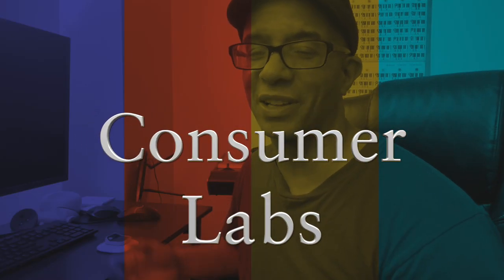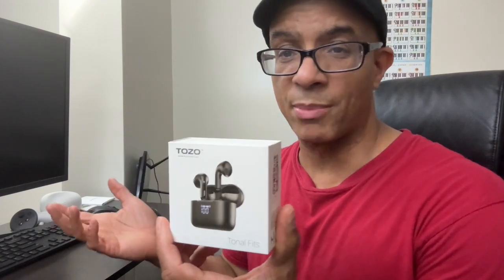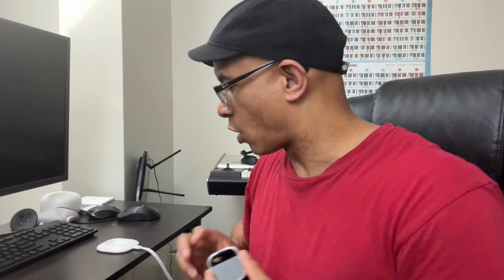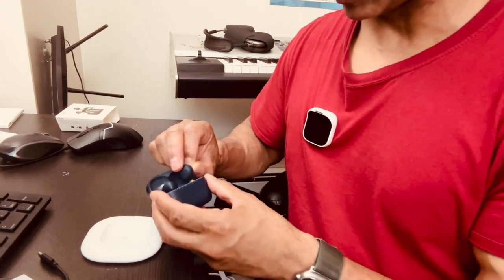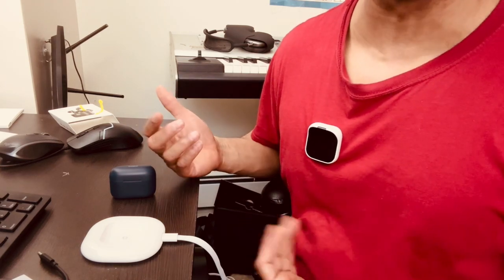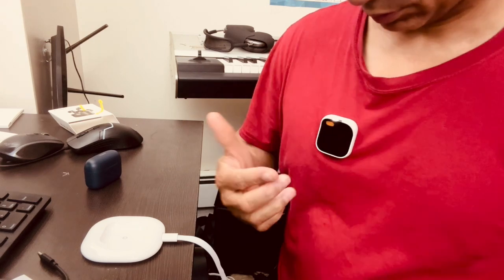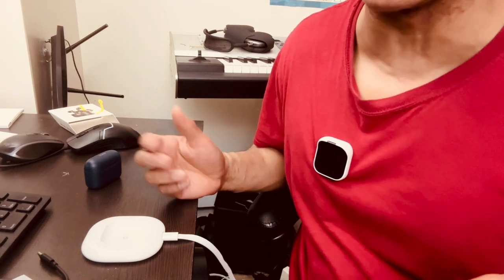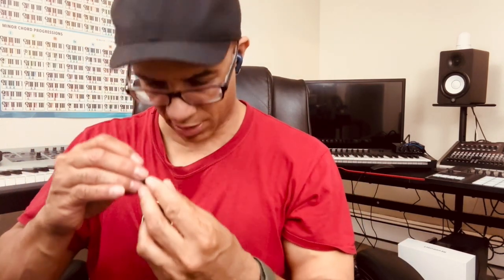Humane AI Pin Bluetooth Connection, June 2024 !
Humane Pin Bluetooth Connection, Just keep getting better. I show how easy it is to connect your Bluetooth device, to any headphone using the Humane AI pin.